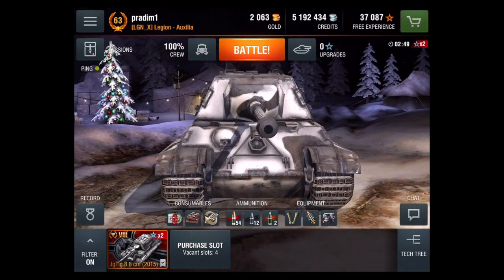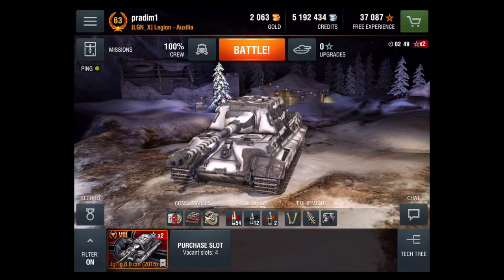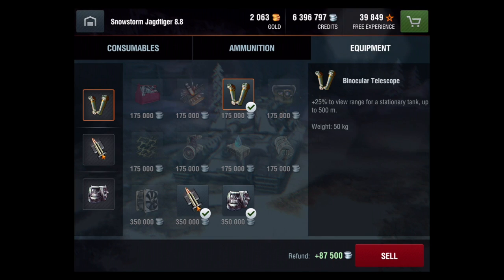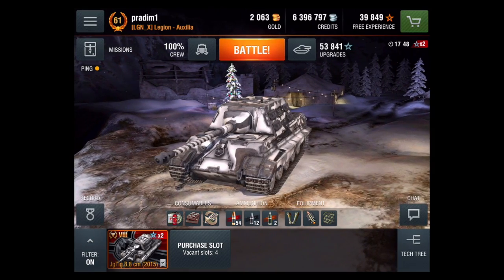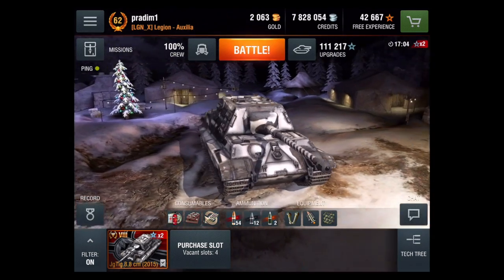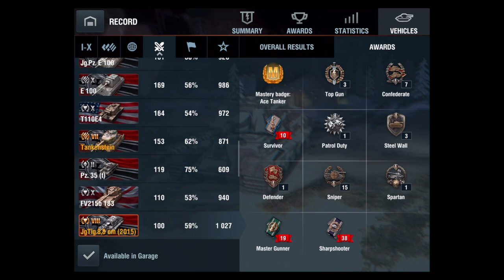World of Tanks Blitz. 100 Battles in... the Jagdtiger 8.8cm (Snowstorm)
This video is about World of Tanks Blitz.  100 Battles in...  the Jagdtiger 8.8cm (Snowstorm)